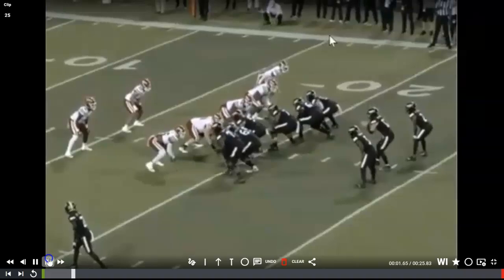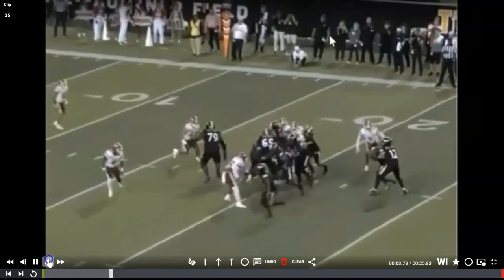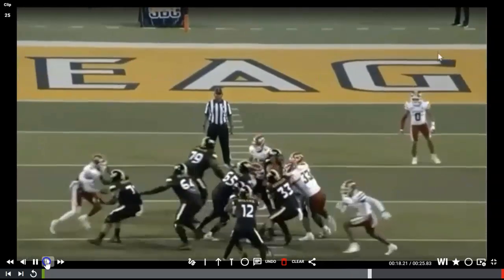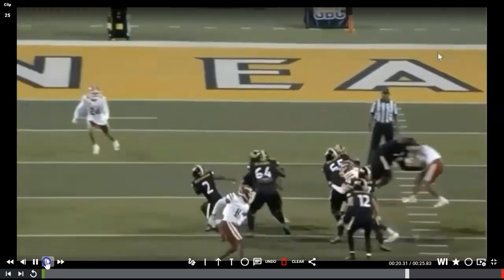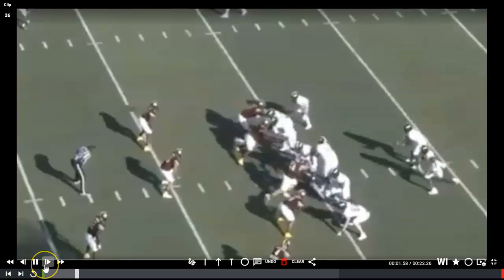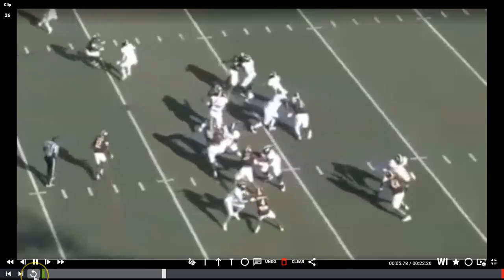What is A Log Block? Enquiring Minds What to Know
A follow-up video to "Troubleshooting the Counter vs. Odd Front Defenses."
Here is a link to the other video I mentioned on how we block play-action passes with Gap schme
Leave questions and comments below.
Join the conversation at Football Talk with Coach Chip on FaceBook.
I am @ChipSeagle on Twitter/X.